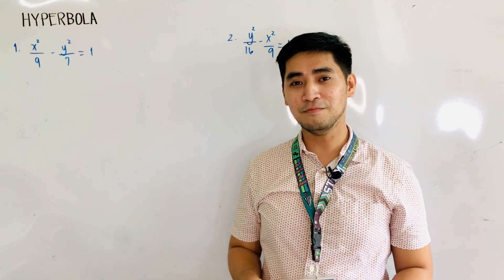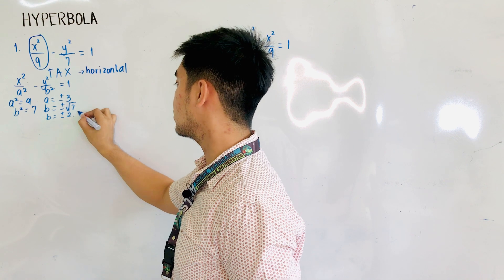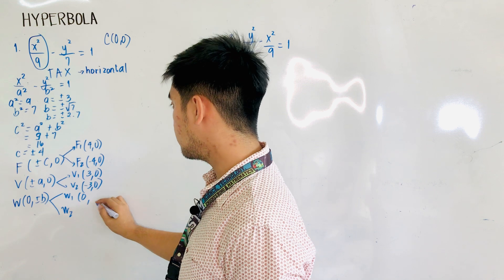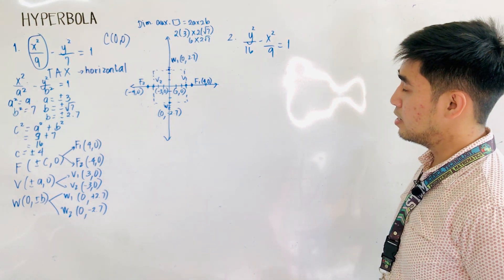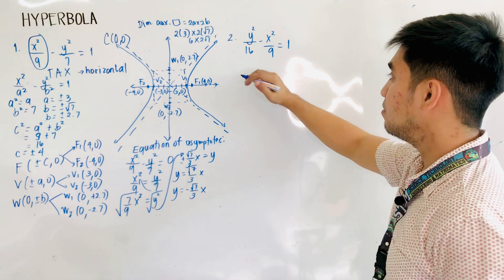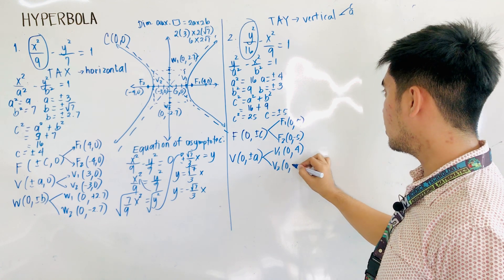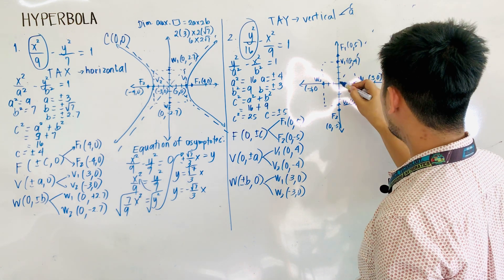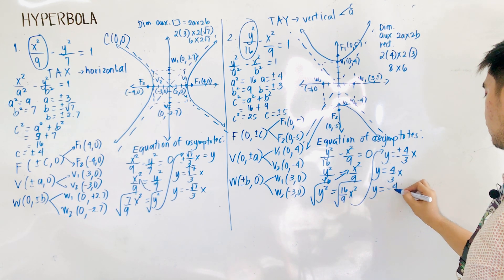Hyperbola | Problems 1 and 2 | HOW TO GRAPH THE EQUATION OF HYPERBOLA WITH CENTER AT THE ORIGIN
GRAPHING THE Standard Equation of HYPERBOLA center located at the ORIGIN.
coordinates of the foci, vertices, covertices equation of asymptotes